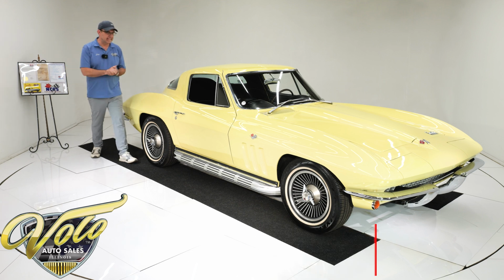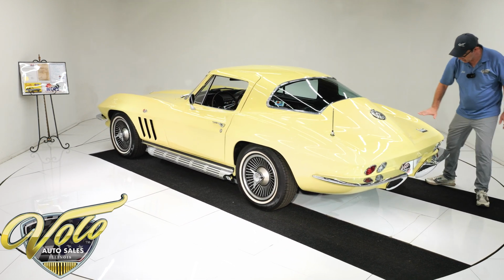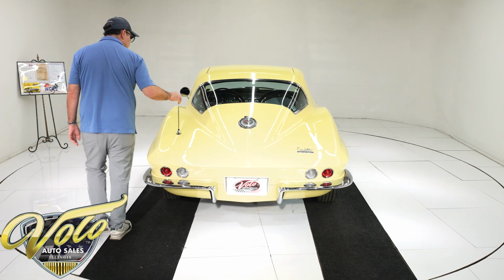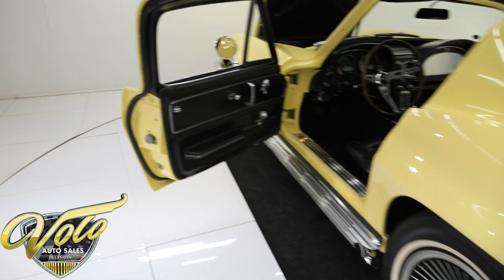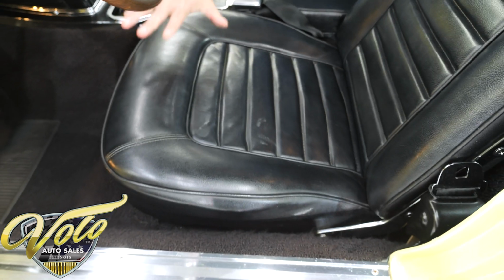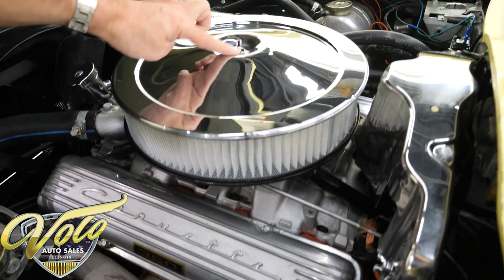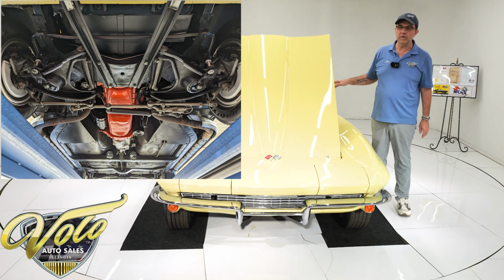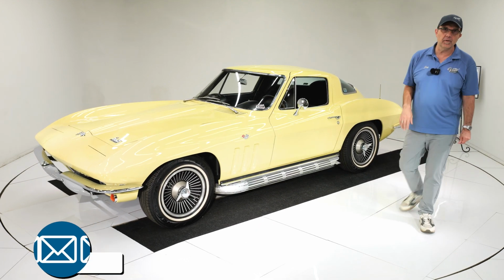1966 Chevrolet Corvette for sale at Volo Auto Museum (V21420)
From the Greg Grams C-2 luxury and comfort Corvette collection. Greg started selling these Corvettes in the early 70s as used cars and kept selling them as they became collector items. Recently he has assembled an impressive collection of 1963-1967 Corvettes focusing on air-conditioned coupes. He has run each one through our shop and they are very functional and dialed in ready to enjoy. He took the time to assemble display boards with miscellaneous literature, NCRS shipping reports, window stickers and more. Each car comes with a jack and spare. Since the early 70s when he started collecting, these cars have not been known to go down in value. Drive an investment!
Very desirable factory air conditioning and a 4-speed! 69,607 actual miles marked on the title and the car speaks for itself. It was restored or maintained as needed and has a binder stuffed with receipts. It also includes a display board with NCRS shipping report, owner's manual, and literature.

EXTERIOR: Awesome styling of the coupe with a boattail design. The body appears to be in great shape, I did not find even a crack. The headlights fit nicely and work properly, it has correct T-3 headlights. The doors open and close effortlessly. Repainted its original Sunfire Yellow and it has a smooth glossy finish. The chrome looks great. I believe that is the original glass including the windshield which is an indicator of low miles. The factory side exhaust looks great and sounds even better! The knock off wheels look so much better than the hubcaps.

INTERIOR: When I sat in the car is when I figured out it is a low mile car. The majority of it looks to be in very good original condition. The front carpet was replaced and probably the console. The dash pads are excellent, the instruments are clean and functional, knobs and glovebox are clean. Original AM FM and power antenna work. It has correct 6,000 redline tachometer for the 350 hp motor. Actually, everything appears to be working except the clock. The interior lights all work. The seats and door panels appear to be original and look great. Headliner and visors look good too.

ENGINE COMPARTMENT: That's the original s matching 300 hp motor with 350 hp upgrades. We verified casting codes, dates, stamp pad and it has the matching VIN. Upgraded with a factory aluminum intake and a Holley carb. The finned aluminum valve covers also indicate 350 hp. It has power steering to make driving easy and factory air conditioning to make it comfortable. Air cost 10% of the price of the car! It's rare, desirable and it is working. Overall nice motor compartment with correct air cleaner, ignition shielding, radiator with reproduction hoses and clamps.

UNDERSIDE: This has independent suspension front and back, it looks like it has been completely rebuilt. The steering also looks rebuilt. It also features disc brakes at all four wheels, the e-brake assembly looks new. Looking up at the motor it has fresh Chevy Orange and correct screw on canister oil filter. Original dated and VIN number matching Muncie 4-speed trans. It is difficult to read the rear end code, but it looks like it is a 3.08 gear and dated correctly. The frame is solid, floors look good, they have been lightly undercoated. The spare tire is complete and has a spare.

SERVICE: We inspected the car and replaced the heater control valve, charged the a/c, lubed the tachometer cable and replaced inner door handle mechanism.

Unabused Corvette with very desirable options in the very desirable coupe body design. Shifting gears and hearing those pipes is an awesome experience, I love it! This is a proven investment car you can enjoy.

CHAPTERS
0:00 Intro
0:56 Body & Exterior
4:15 Trunk
5:05 Interior
7:59 Engine
9:19 Undercarriage
11:20 Outro